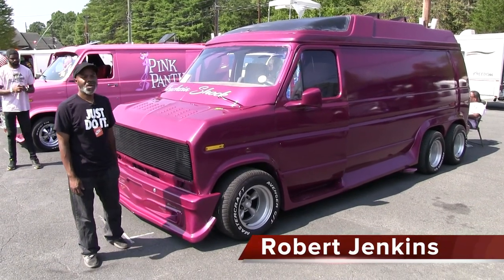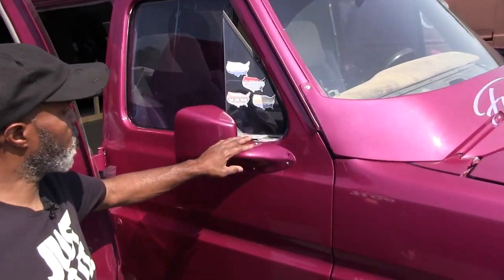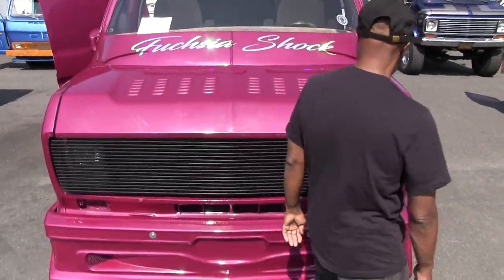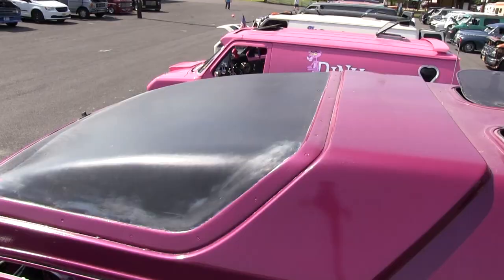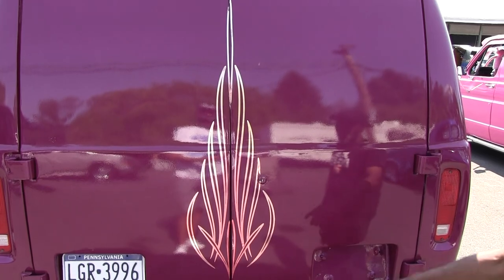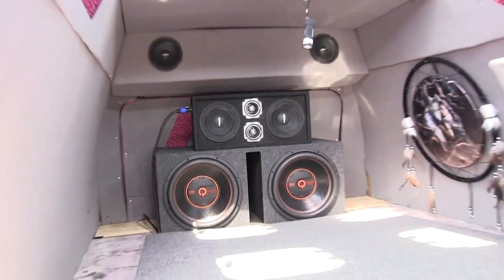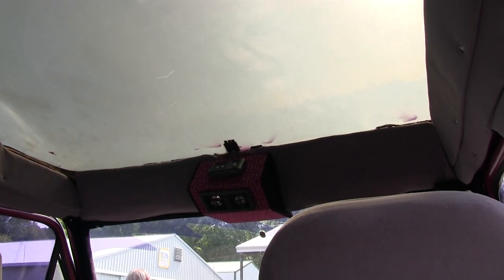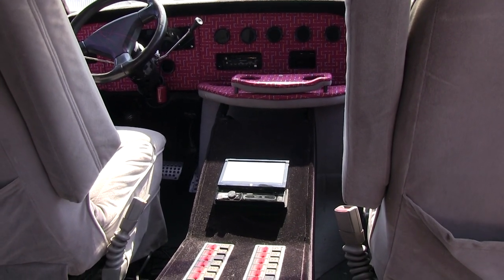1980 Ford Econoline Tandem Wheel Custom Van. "FUCHSIA SHOCK"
Robert Jenkins shows us his 1980 Maxi Ford Econoline Tandem Wheel Custom Van he calls Fuchsia Shock. A Maxi Ford Van with a see through top from a boat, 4 sunroofs, Custom Interior and a hot tub in the back! 1st place Tandem van at this show. Trophy presentation at the end. Filmed by JJLightning, John Koterba (OOP) and Jo at Keystone Madness hosted by Performance Inc. at Schuylkill County Fairgrounds, Summit Station, PA.  9/17/2022.
SHOWING THE WORLD WE ARE STILL VANNIN"